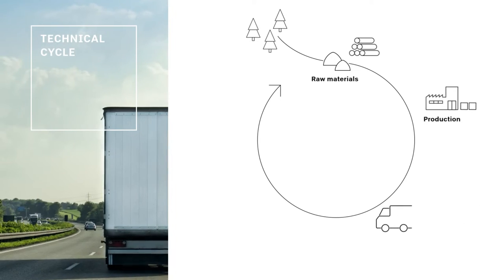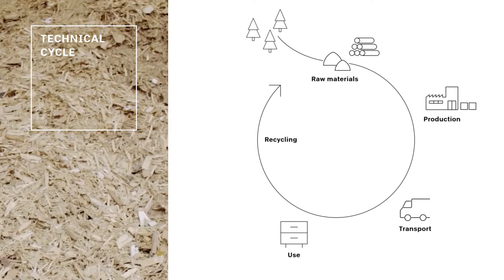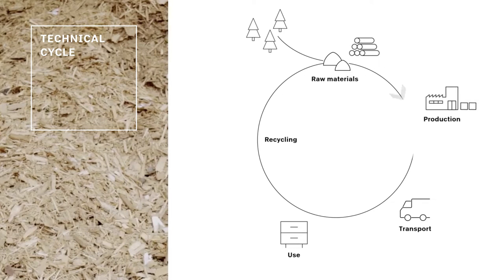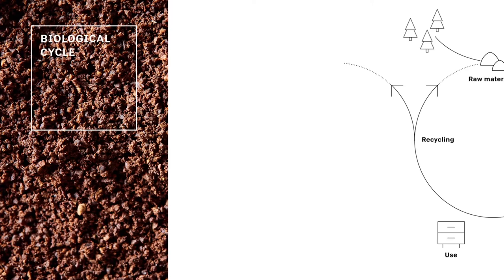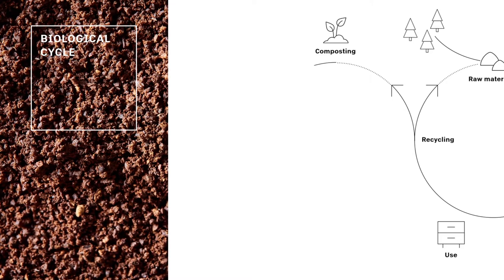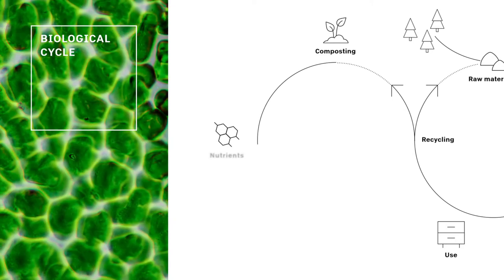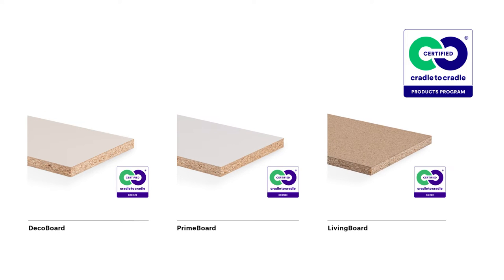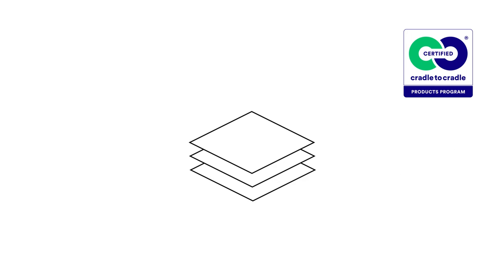Cradle to Cradle - simply explained by Pfleiderer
Pfleiderer Deutschland GmbH was the first wood processing company to receive the Cradle to Cradle Certified™ Products Program certificate. The award for comprehensive circular economy stems from a demanding sustainability and environmental management system that Pfleiderer has been pursuing for many years. Ecological principles are consistently implemented in all areas of the company, from the origin of the raw material wood, through processing, to transport and recycling.